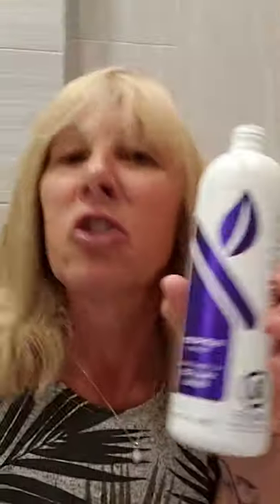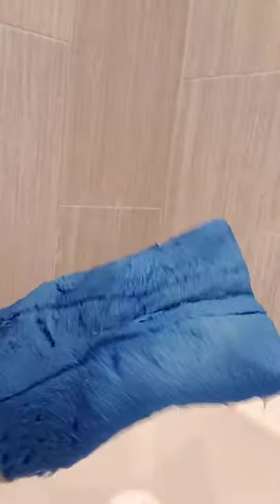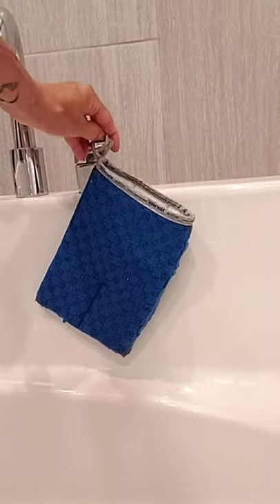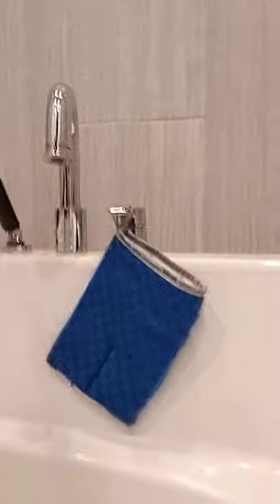WOW Antibac Norwex Bathroom Scrub mitt & Bathroom Cleaner make everything sparkle!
NEW Norwex!
Jeannette shows you the BacLock Norwex Bathroom Scrub mitt & Bathroom Cleaner - makes everything sparkle!